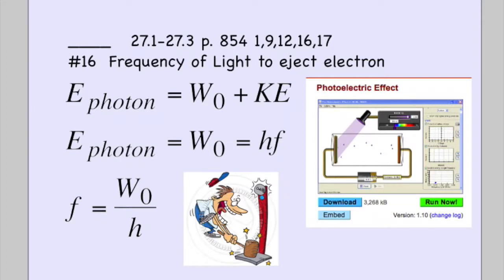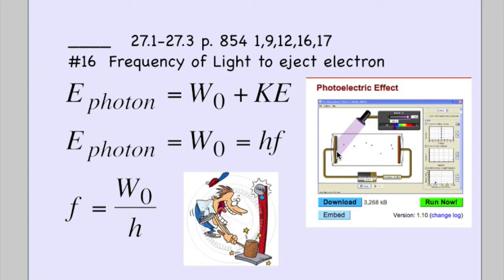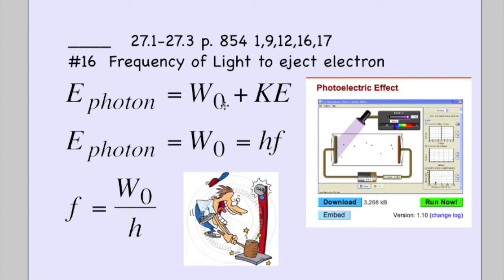Giancoli: Chpt. 27 #16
Frequency to Eject Electron